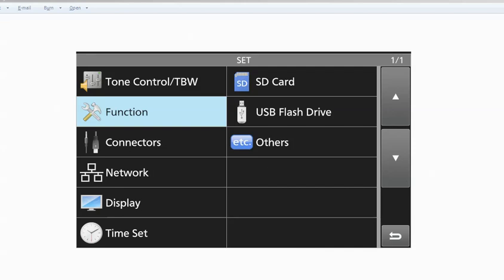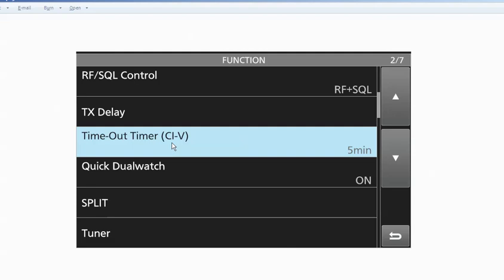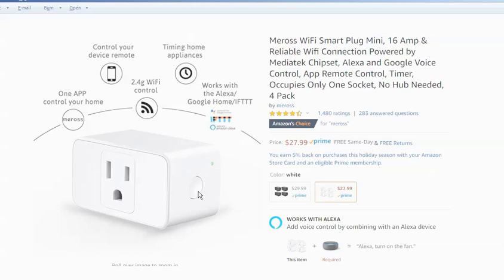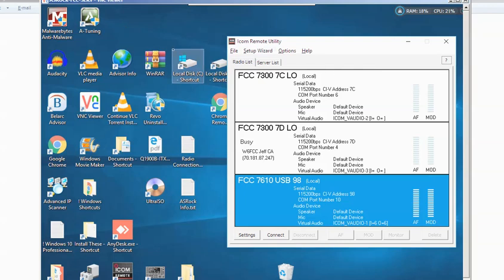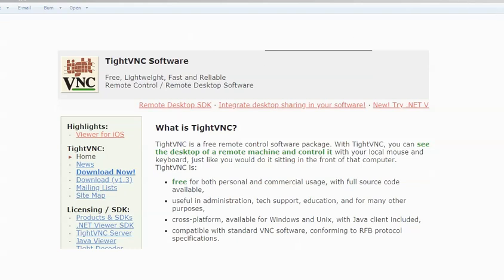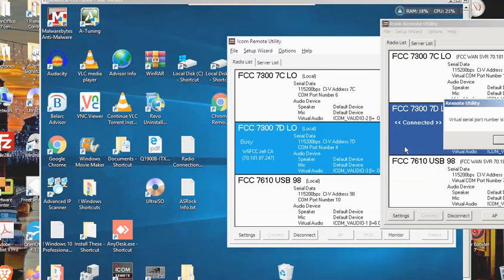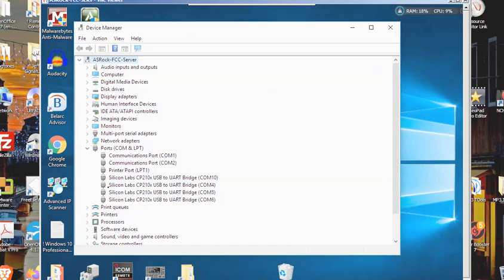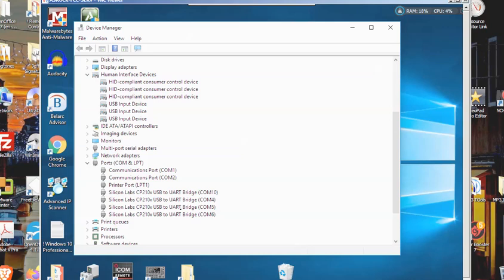RS BA1 Server Backup Control Suggestions for Remote Operation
Licensing authorities require that Automated Control be enhanced with other Manual type control to assure that the Radios are not on the air without full control of the station licensee.

In this video you can learn how to set a CI-V timer so that inactivity from a remote station will shut off any TX action after a few minutes (setting from OFF to 3, 5, etc Minutes). I set my CI-V inactivity timer to 5 minutes.

You can also use VNC from an iPhone, Android Phone, or PC (Windows, Mac) to access your server and shut down individual connections, or turn off the ICOM Remote so remote access is not possible. With VNC you can also turn things back on again for your use.

I also recommend getting a pack of 4 Meross Smart Plugs that can be used to turn on/off the power supply to your radio(s) in my case I bought 2 sets of 4 plugs for a total of 8 Plugs.  They work very well.  You can get the Meross Smart Plug control APP for both IOS and ANDROID devices, and I use both an iPhone, and Android phone for control purposes.

Meross Internet Switches from Amazon